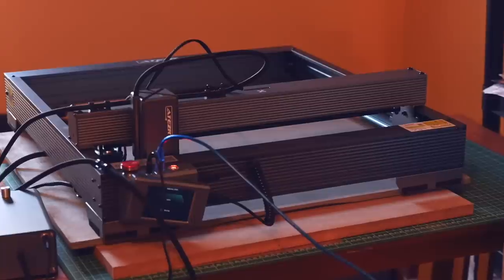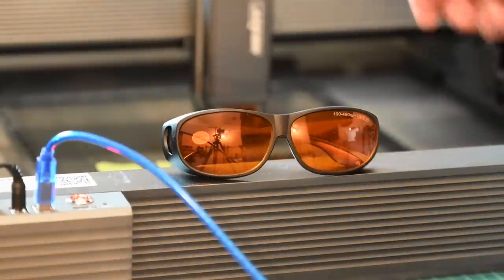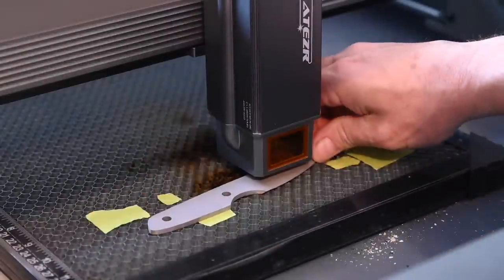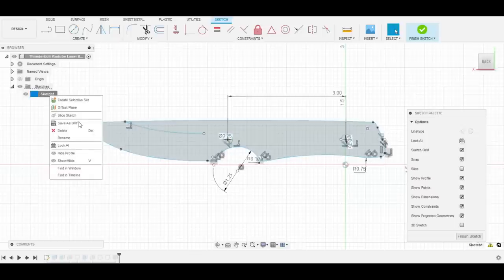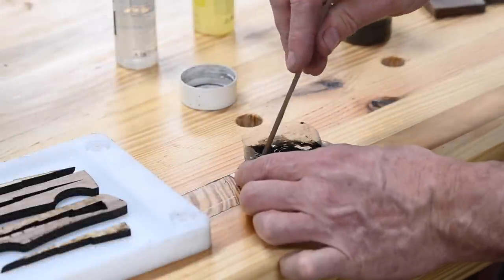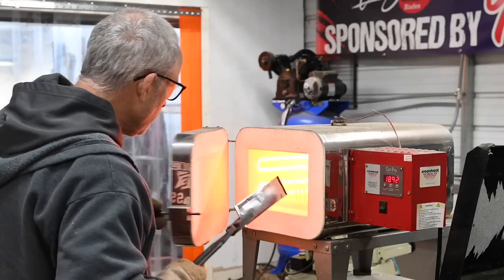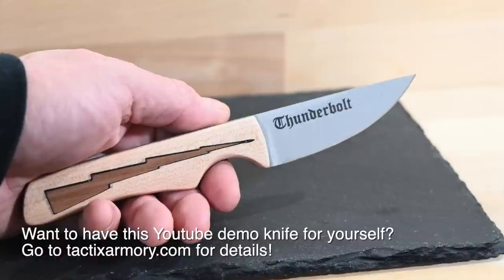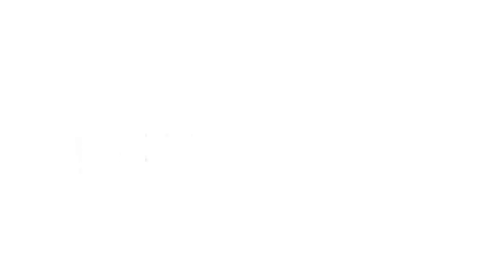Struck by Lightning! Making an Amazing Inlay Knife with an Atezr P20 Plus Laser Cutter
In this video, blacksmith Walter Sorrells shows the making of a knife with a wooden inlaid handle made using an Atezr P20 Plus 20 Watt laser engraver.  Walter shows a number of techniques showcasing the ways that laser cutting/engraving machines can be used in the craft of knife making.  The video shows engraving, as well as an inlay technique using hard maple and walnut wood.  Laser engravers are not only great for knife making, but for other crafts like woodworking, jewelry making, metalworking, etc.

Want to buy the Atezr P20 Plus and help out the channel at the same time?

Like the videos? Show some love for the Channel! Every little bit is MUCH appreciated...

Buy the anvil shown in this video and help the channel